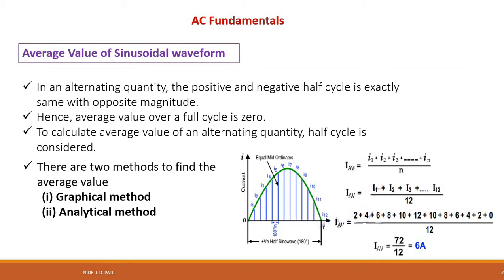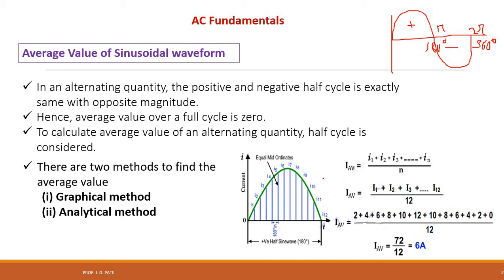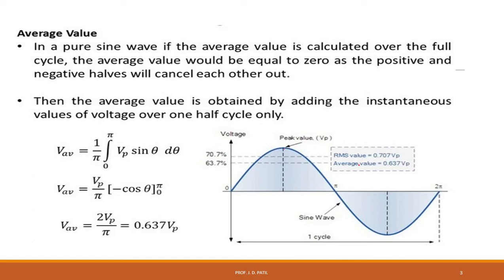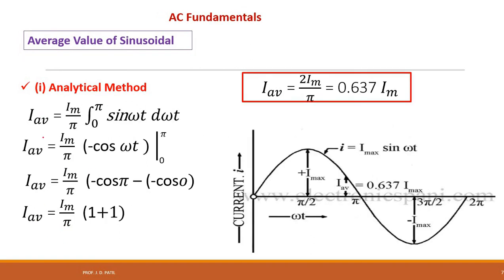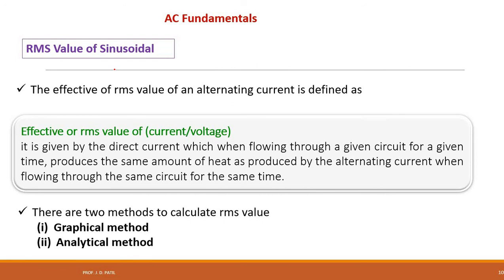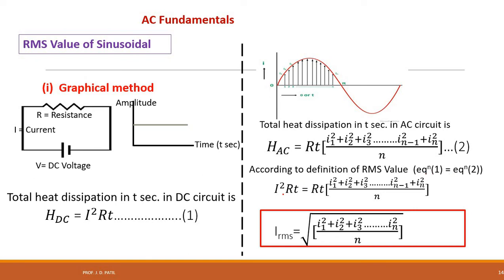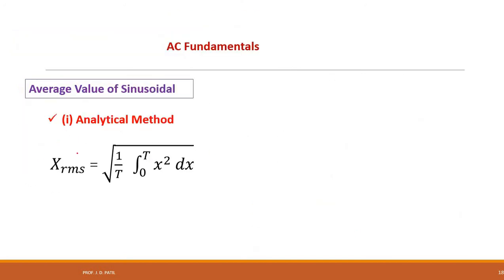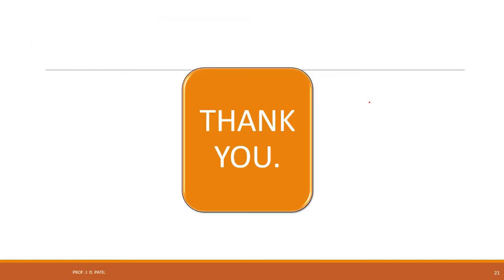AC Fundamentals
RMS VALUE
AVERAGE VALUE
FORM FACTOR
PEAK FACTOR